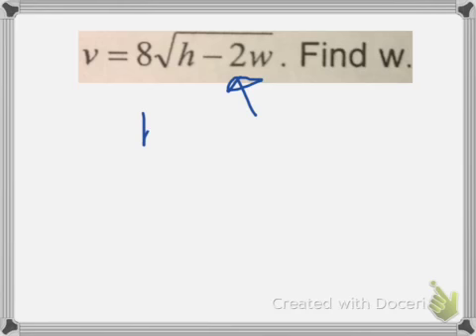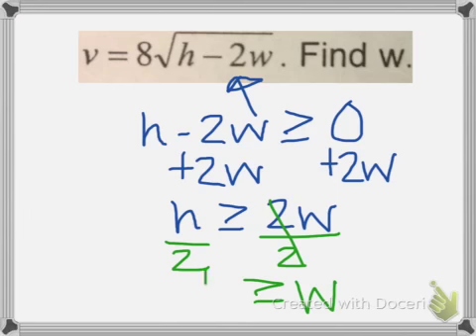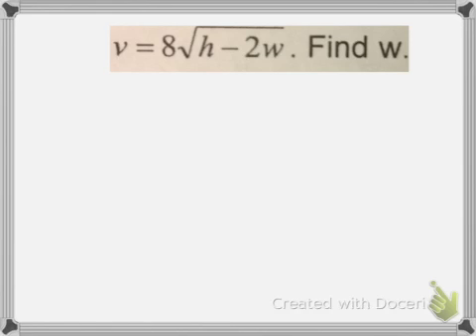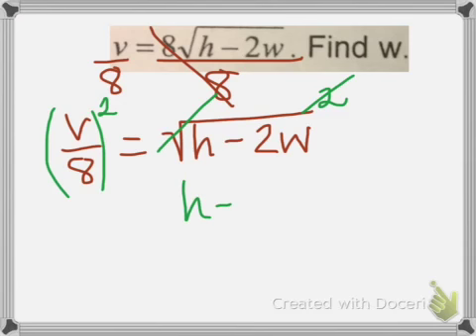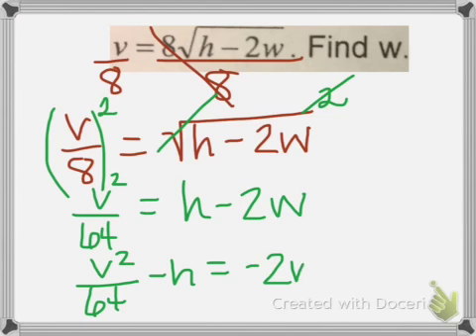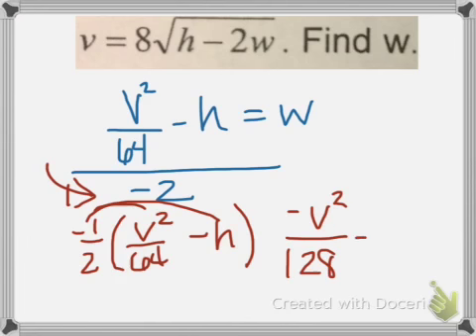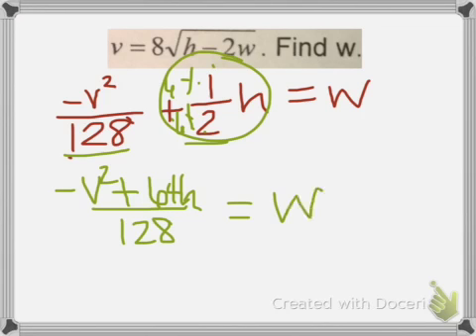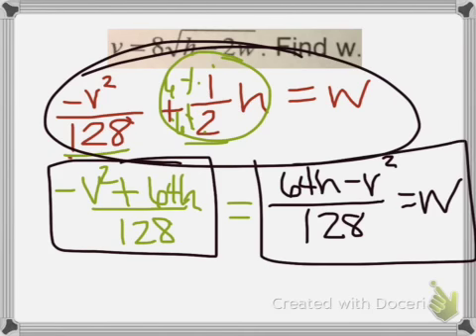Solving Radical Equations